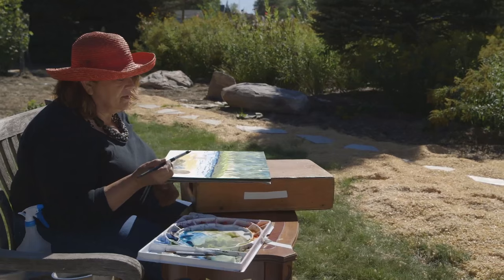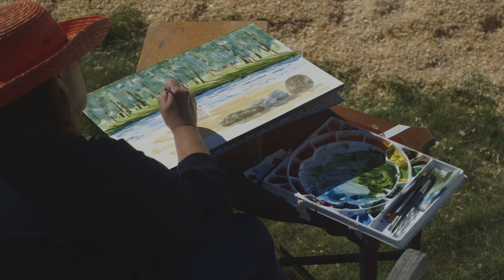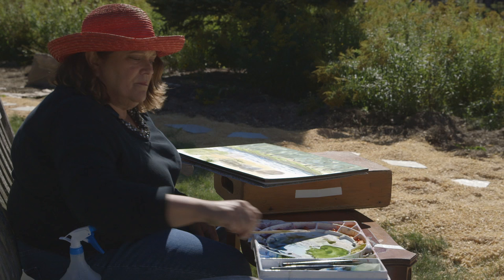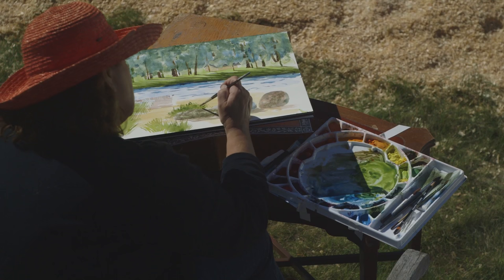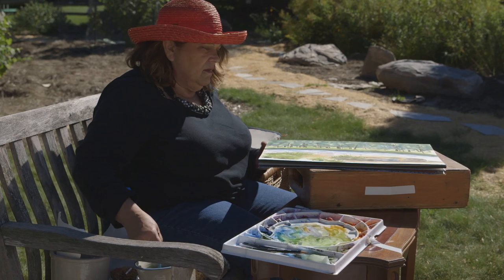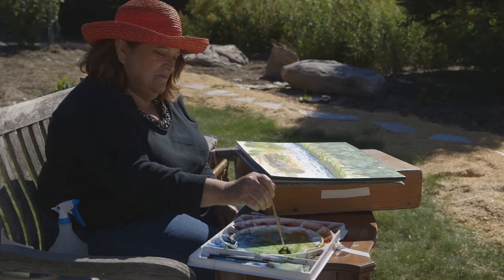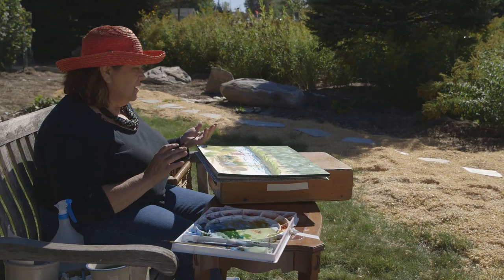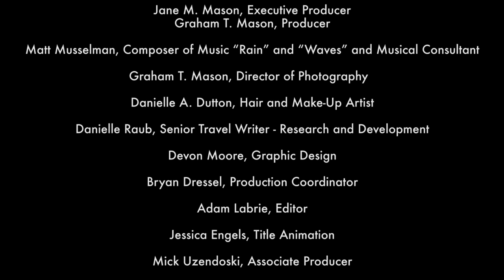How to Watercolor: Pine River, MN Painting Part 5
A complete painting in 5 parts:
In “Pine River Painting,”Jane M. Mason is creating a watercolor painting of a quiet lake, with milkweed in the foreground, large rocks clumped for butterflies, & a forested bank across the lake.

Part 5 covers:
* Finishing a painting
* Using variations of pressure with a fan brush
* Wind drying materials quickly
* Using plain water glaze to soften edges
* Protecting your art by supporting your hand on a small object (box) or a mahl

Jane uses a Steven Quiller Palette with paint by Windsor Newton, Holbein, Danielle Smith, and American Journey.

For a supply list and for all the social media links, go
For blog posts about Jane’s journey and her goal to have art be at the center of everyone’s life, go